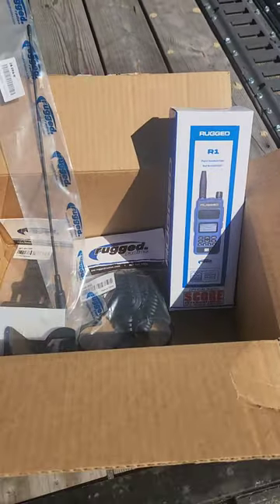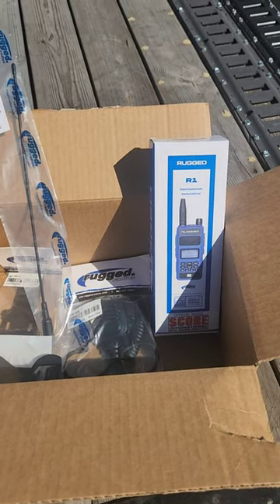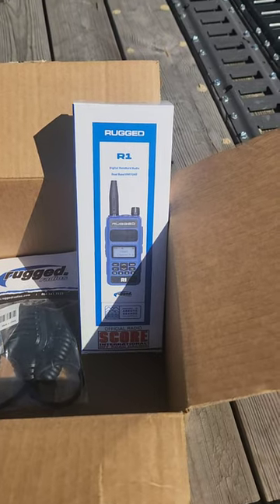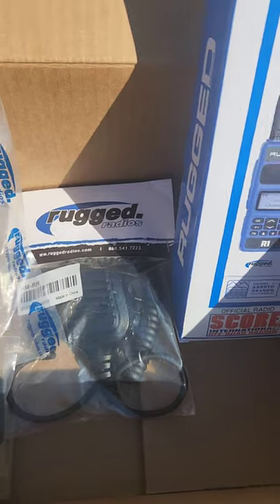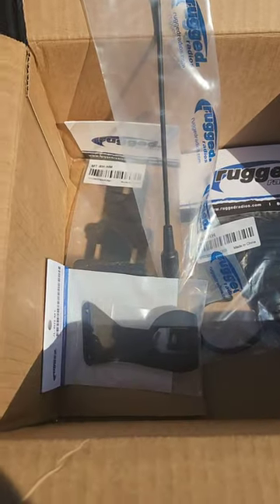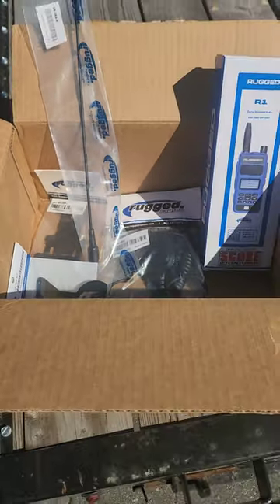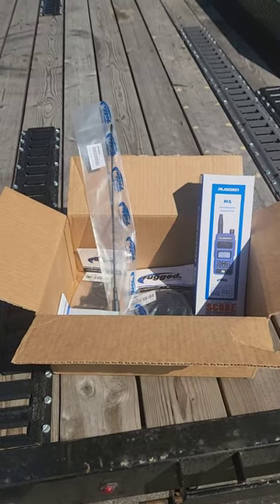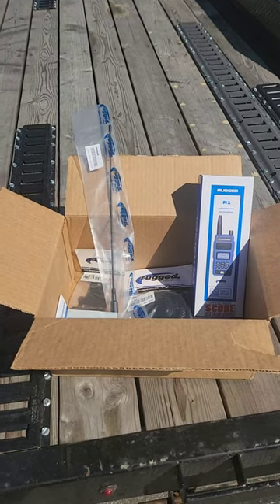What radio did I choose for my desert adventures?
Rugged R1 Radio

Rugged Mic

Rugged Antenna